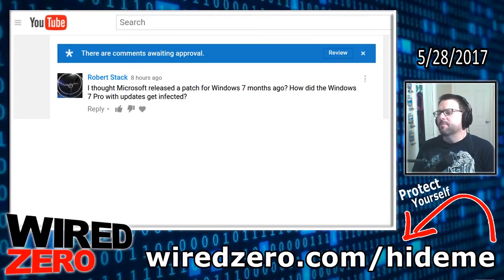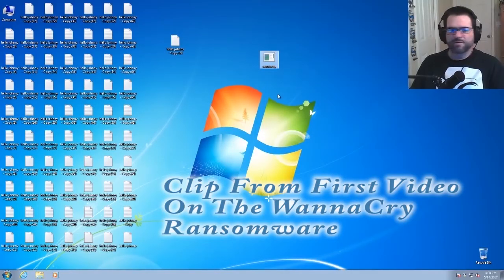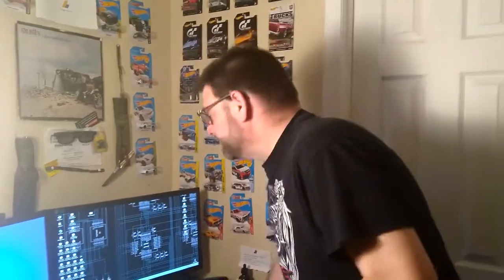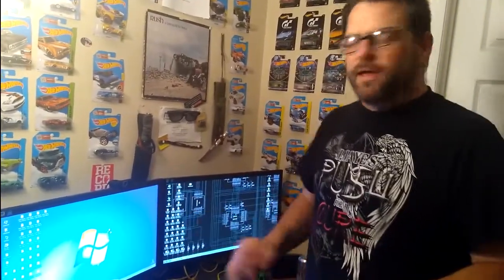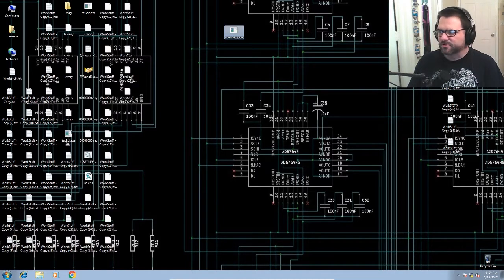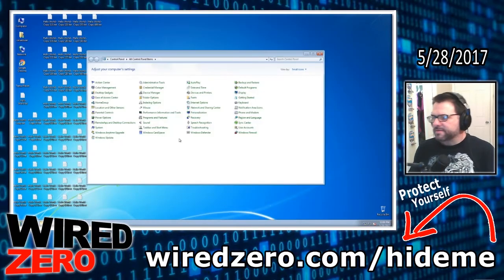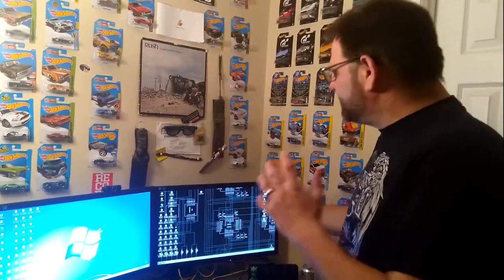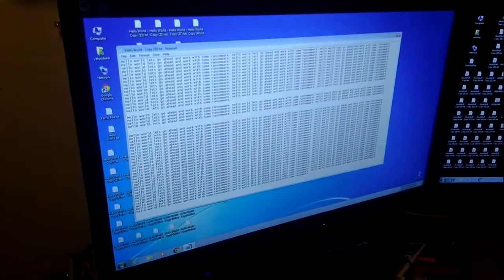Does The Microsoft Update Protect You From The WannaCry Ransomware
In this video we dive down to the nitty gritty and find out if the Microsoft Update really protects you.
This video is in response to Robert Stack's comment
"I thought Microsoft released a patch for Windows 7 months ago? How did the Windows 7 Pro with updates get infected?"

Well here is the outcome. Enjoy and happy Memorial Day!

Remember To Protect Yourself Online with a solid VPN